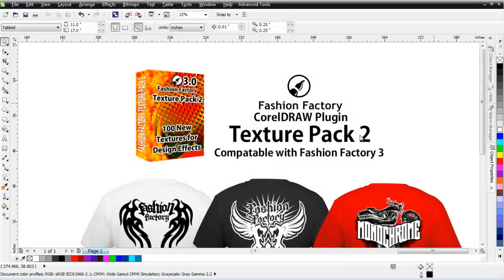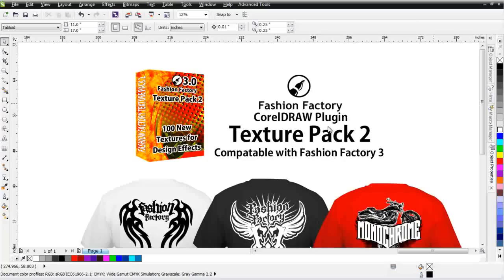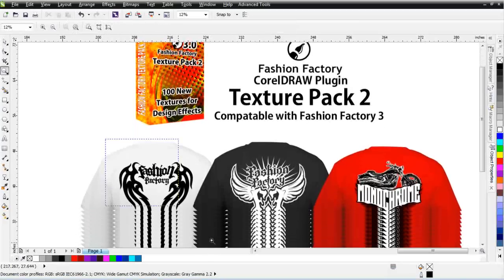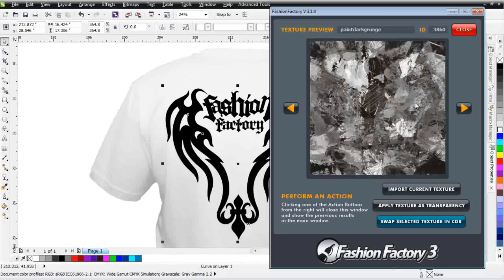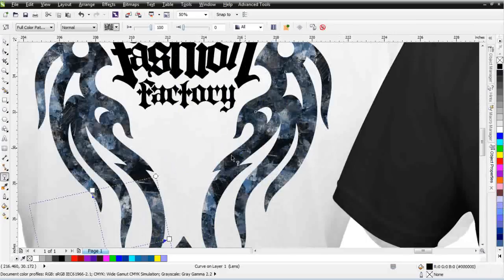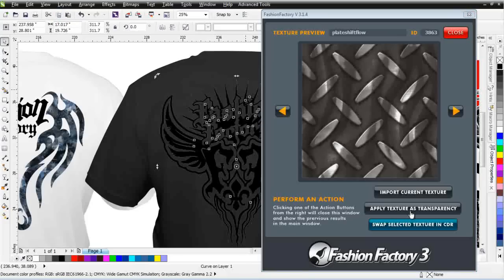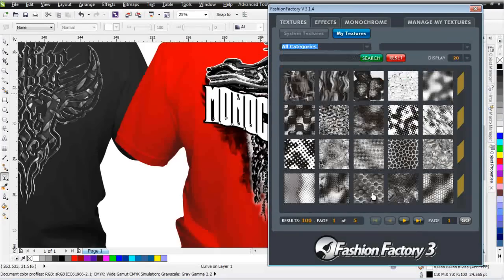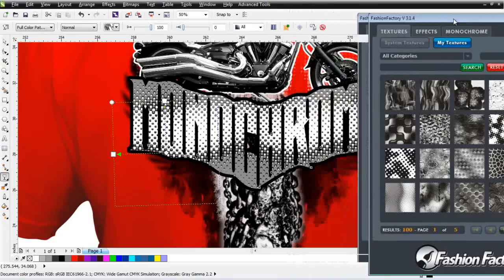Fashion Factory Texture Pack 2 from AdvancedTshirts.com for CorelDRAW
This is the video introduction for the Fashion Factory Texture Pack 2